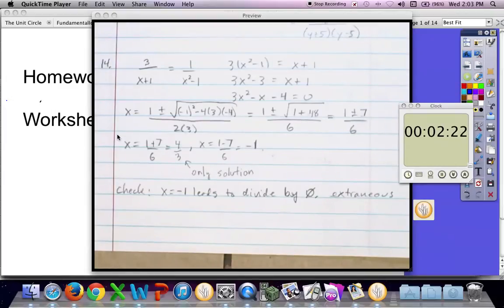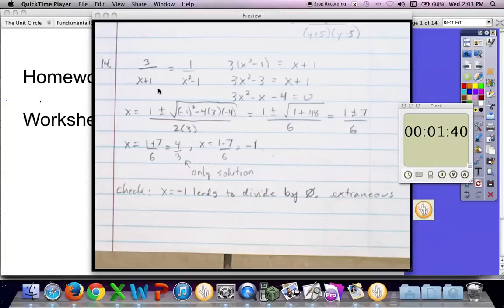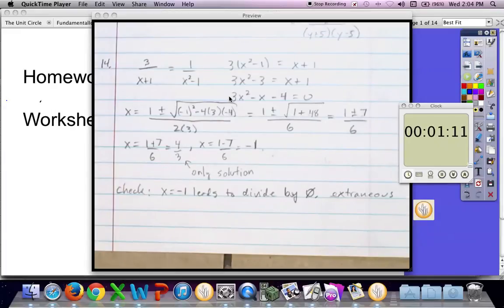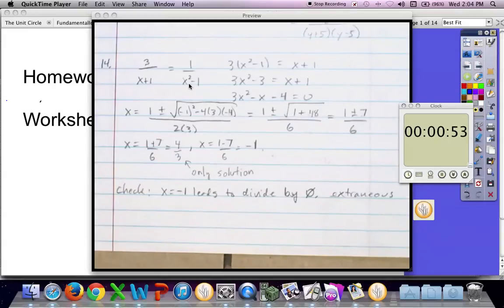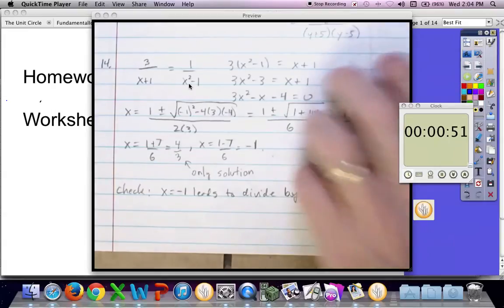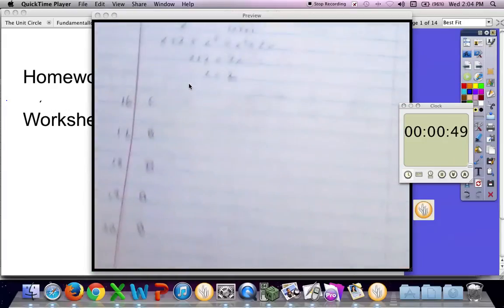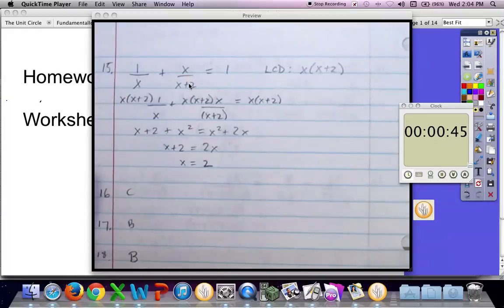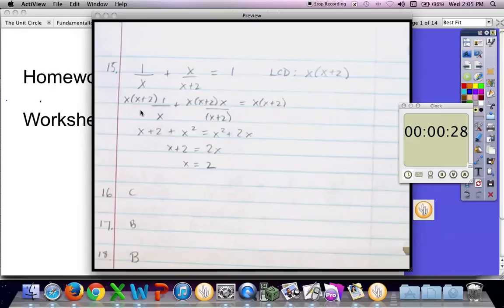Alg2T Ch9Tst 6